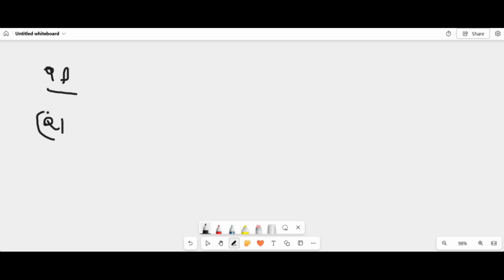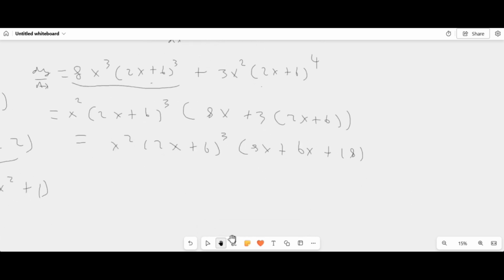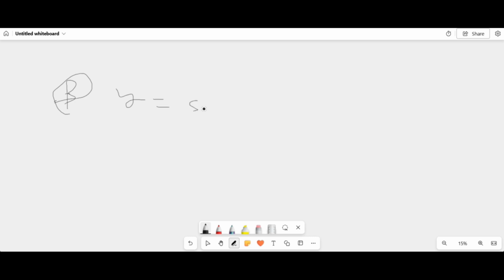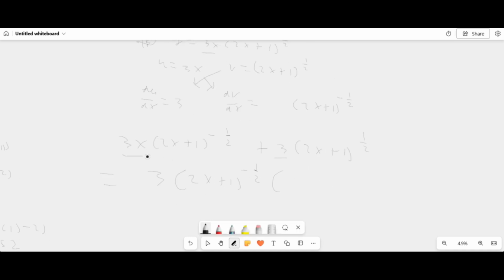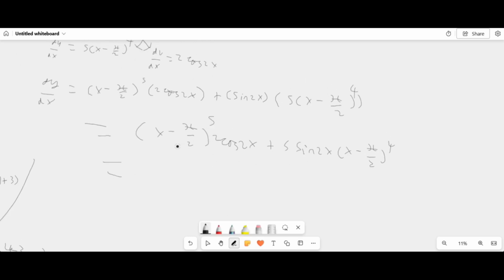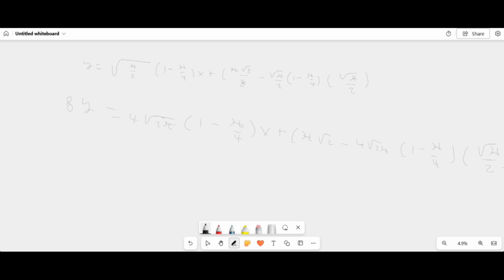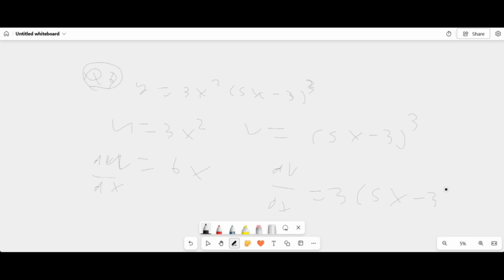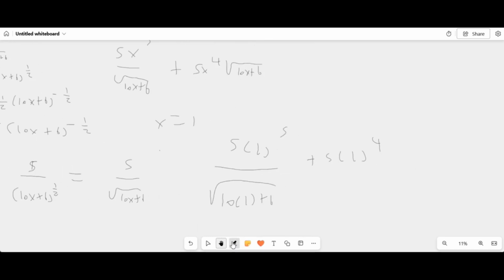A level Edexcel Maths Pure 2 Exercise 9D PATTERNED (Differentiation)